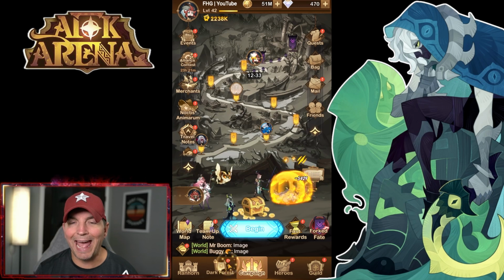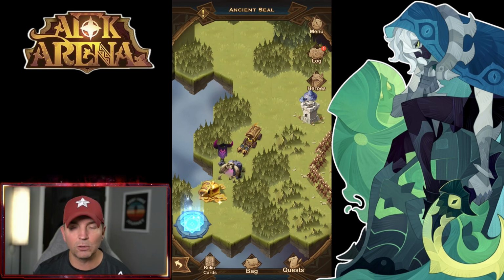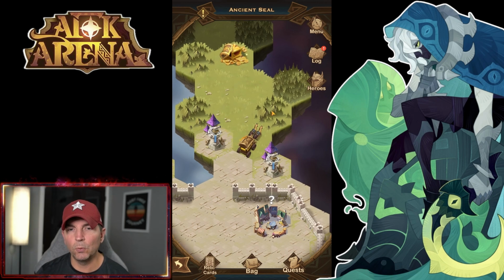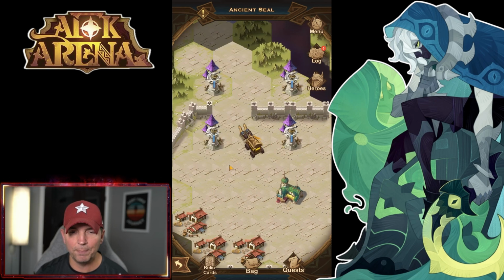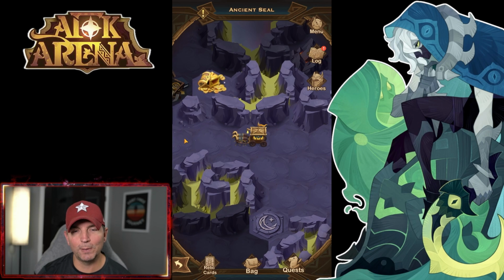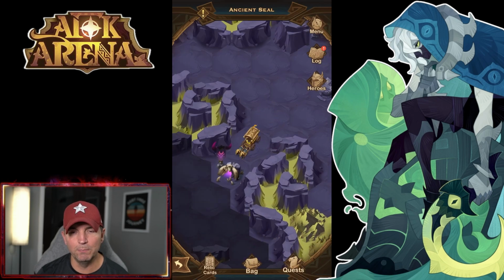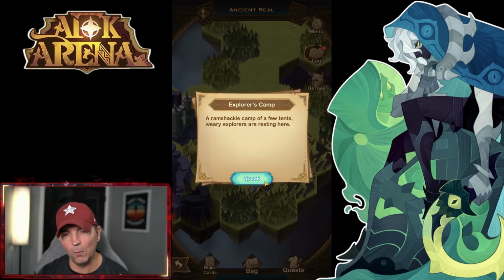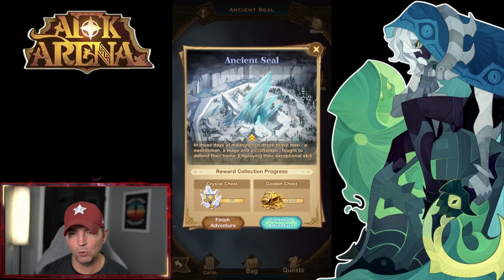Companions: Ancient Seal Guide - Peaks of Time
Running through the Second Peaks of Time Adventure!